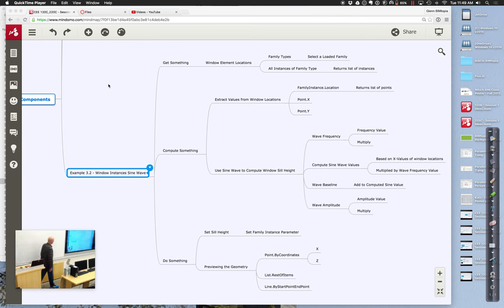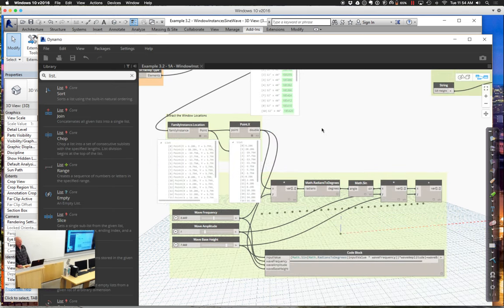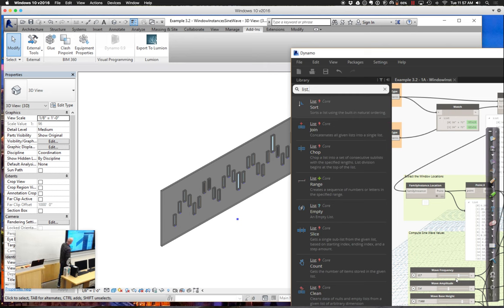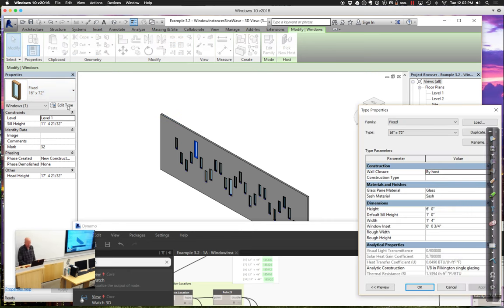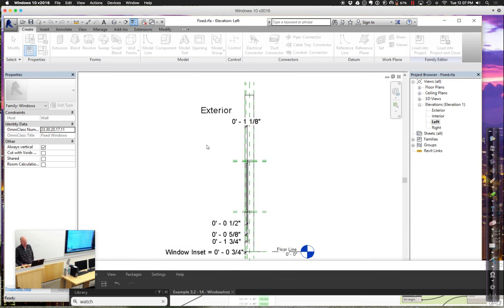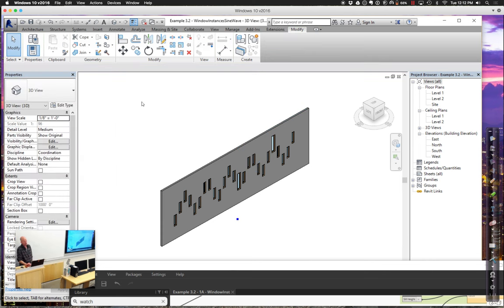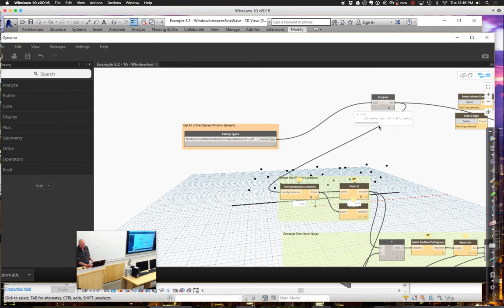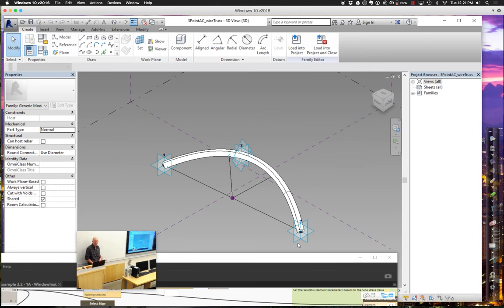CEE 120C Session 3 Part 2